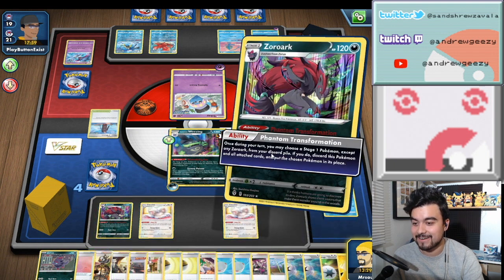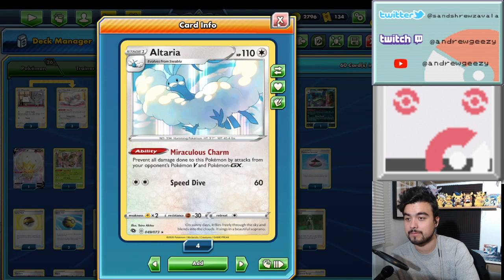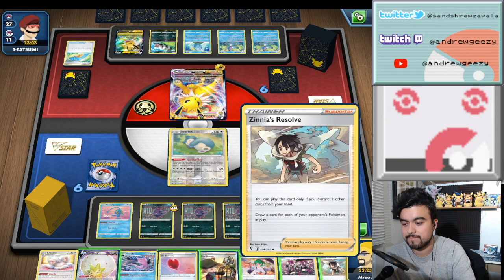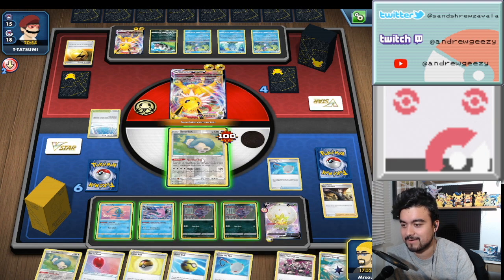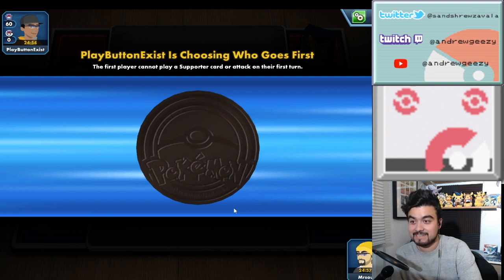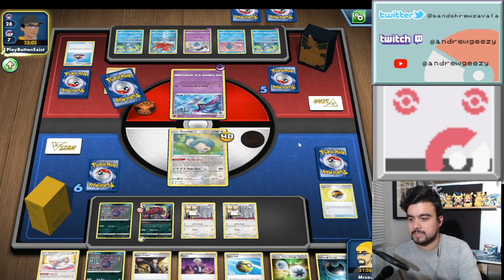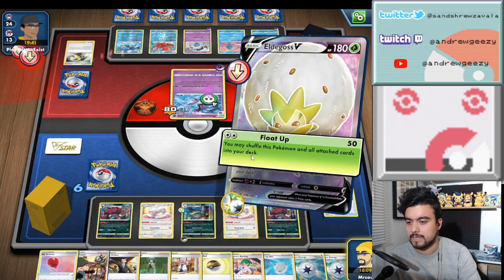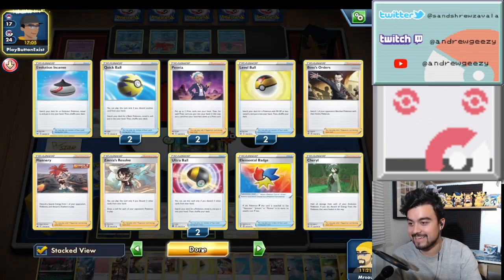I accidentally created an infinite combo with the worst Pokémon...